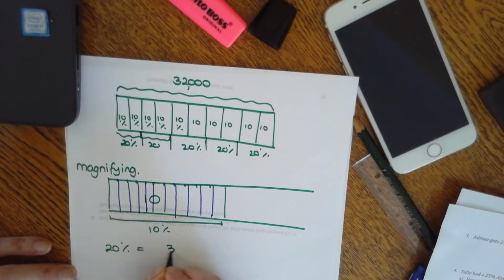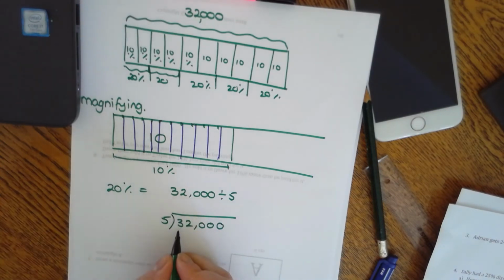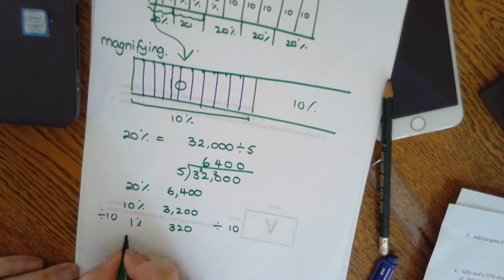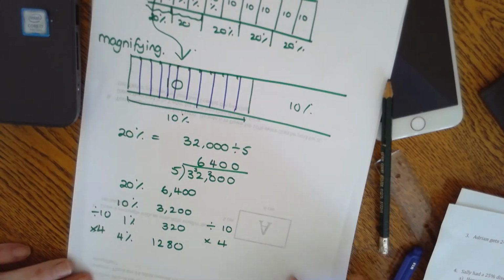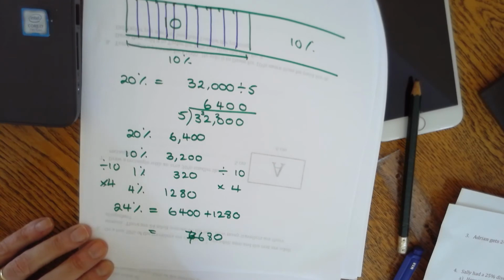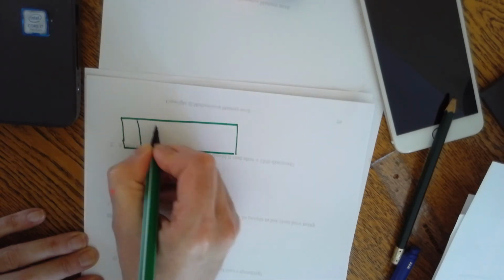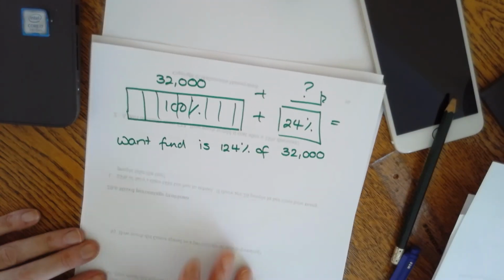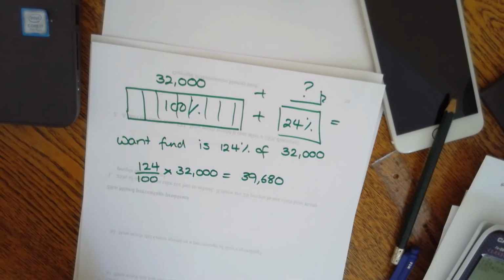Question 3 section 20 2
Mixed percentage questions